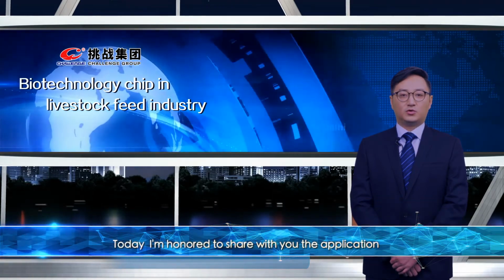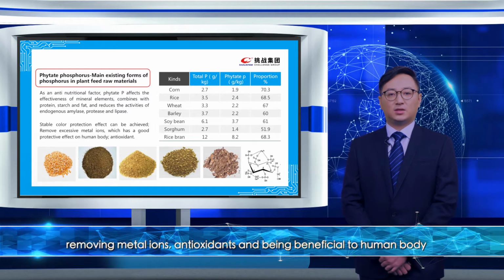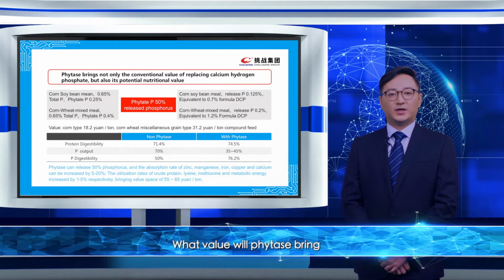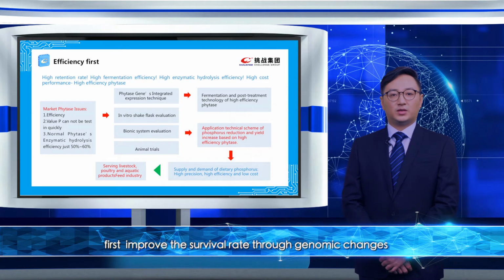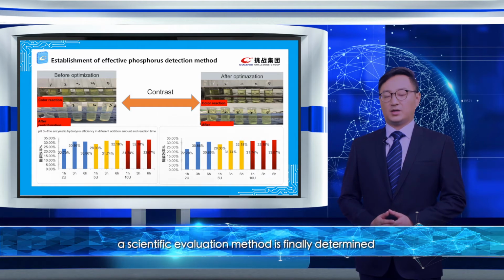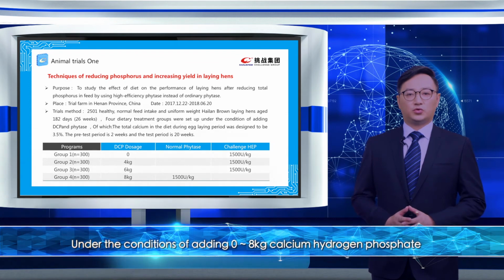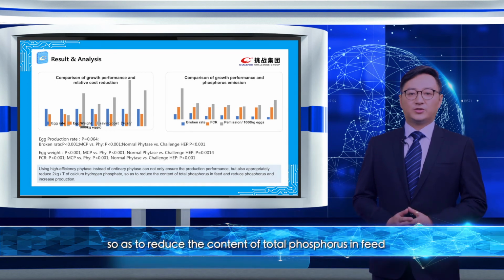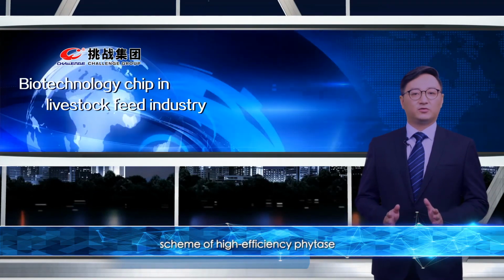PECOZYME™ Highly efficient phytase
Chemical and Physical Data:
Activity: 10,000U/g
Appearance: Light yellow or white Granule
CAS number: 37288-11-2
Thermostability: 75℃-90℃
pH range: 1.0-9.0
Particle size: 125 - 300 μm
Package: 25 kg per bag
Function：
1. Higher enzymatic hydrolysis efficiency
2. The phytoacid in hydrolyzed plant materials, the release of inorganic phosphorus and the utilization of the total phosphorus of the day.
3. Reduce the use of calcium phosphate and reduce the cost of feed.
4. Phytase can also release the various nutrients that are combined with phytic acid, and improve the potential nutritional value of the daily grain.
Usage and Storage:
Keep away from the moisture and avoid storing in a high-temperature environment.
Seal both internal and external package after use.
Shelf Life:
12 months from date of production under proper conditions in a dry well ventilated and cool place.